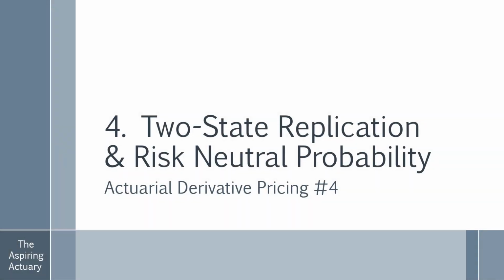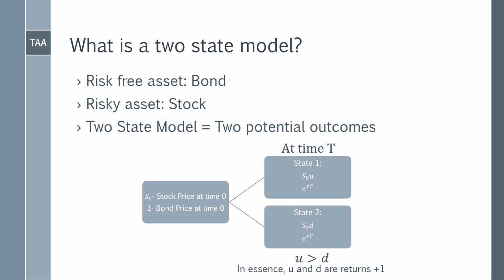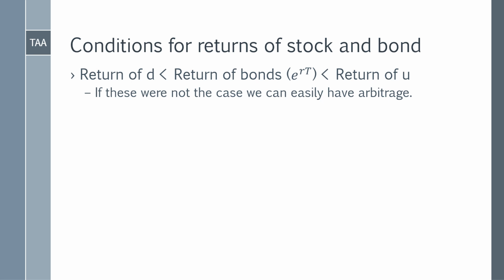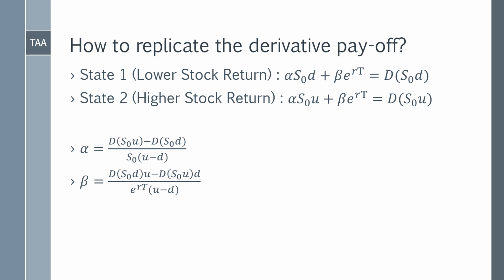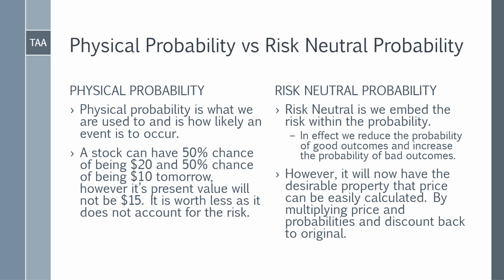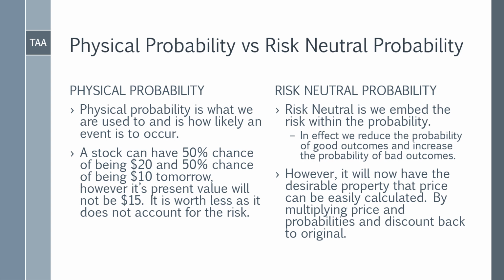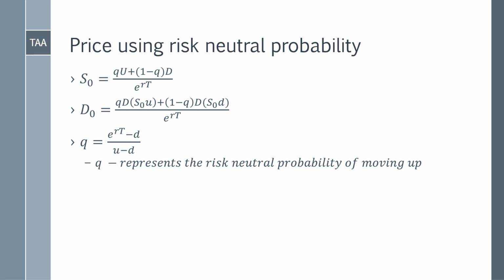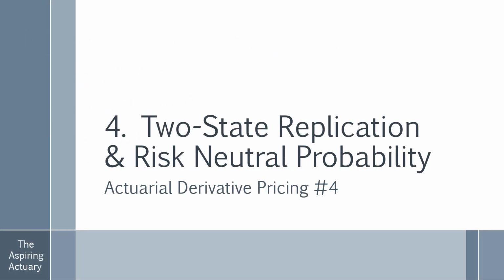Two State Replication & Risk Neutral Probability - Actuarial Derivative Pricing #4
In this video we cover what is replication of a derivative, what is two-state replication of a derivative, why we would want to replicate a derivative. The conditions for using stocks and bonds for replicating a derivative. We also cover risk neutral probability, comparing it to physical probability, providing an example. There is also the calculations of what it looks like.